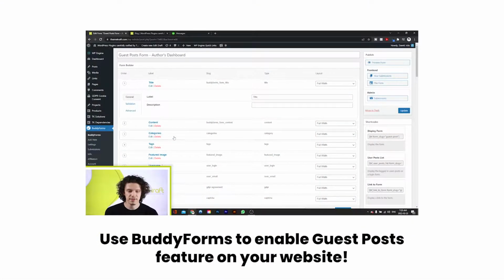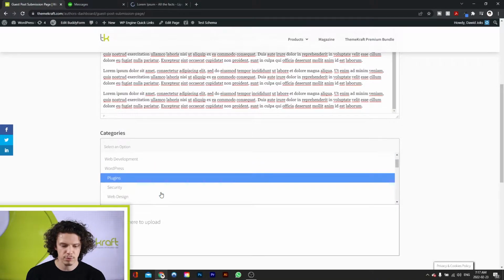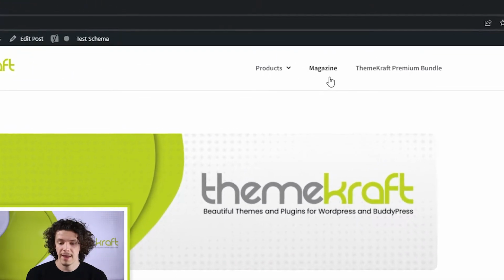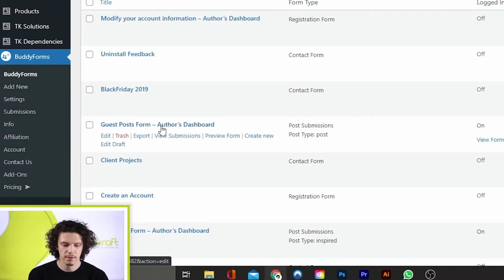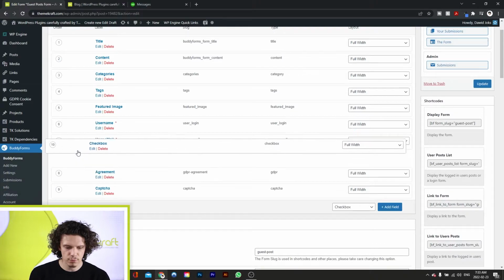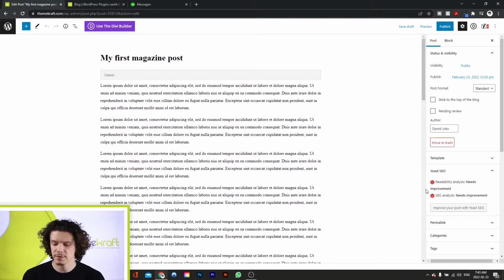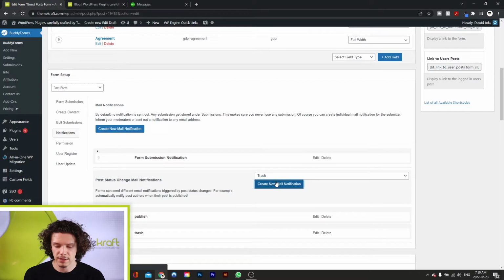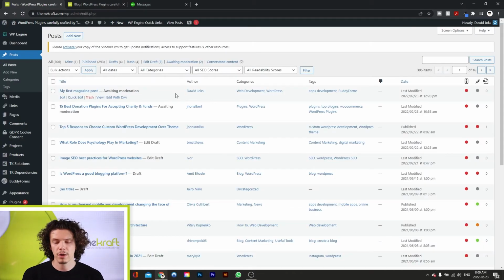How to Enable Guest Posting with Full Moderation from the Frontend Using BuddyForms (SBS Tutorial)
In this tutorial video, we will show you how to use BuddyForms in order to create a Guest Posts feature on your WordPress website!

✅ Make your life easier by taking advantage of BuddyForms flexible moderation features!